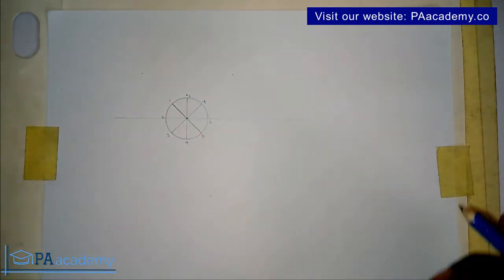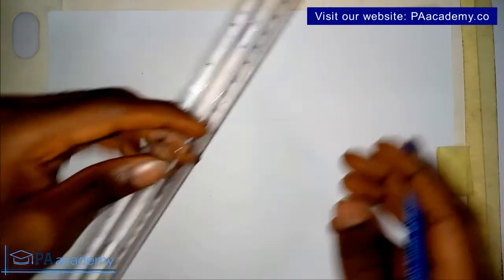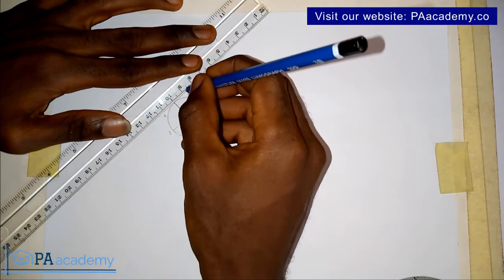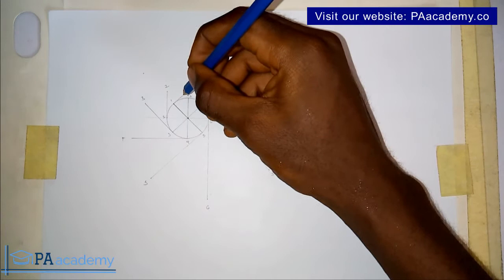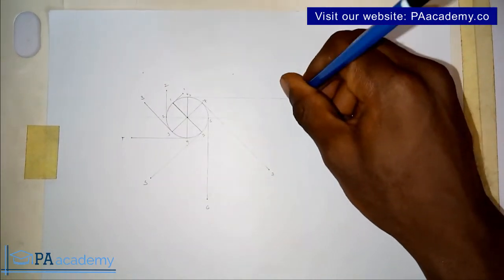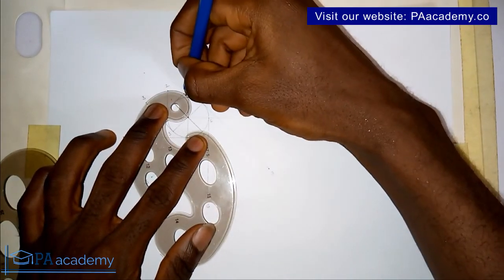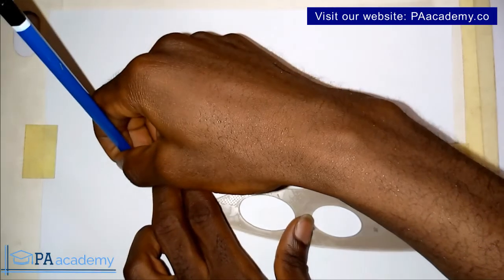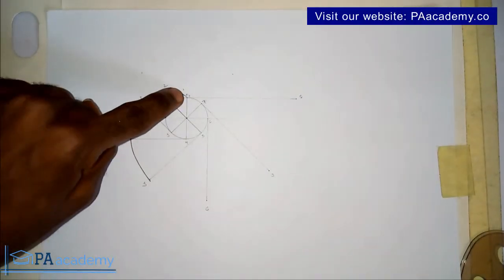How to Draw the Involute of a Circle in Engineering Drawing | What is Involute of a Circle?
In this video, I will show you How to Draw the Involute of a Circle in Engineering Drawing

Thanks
PA Academy